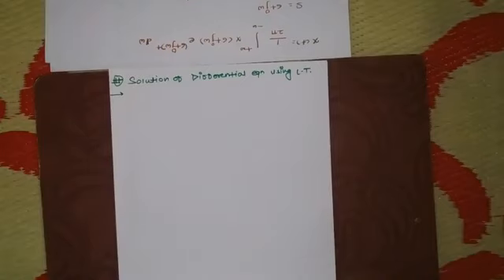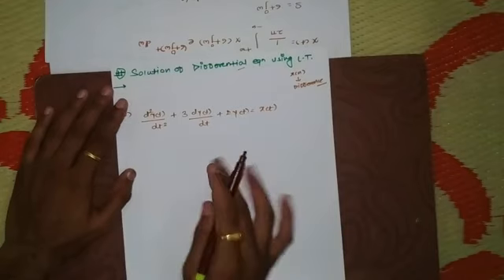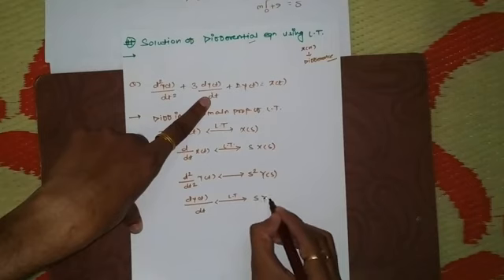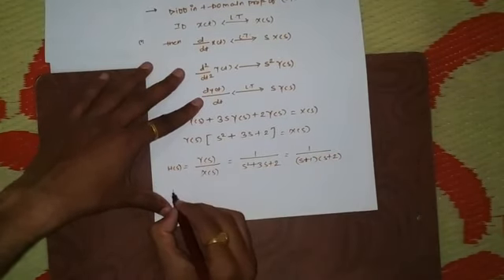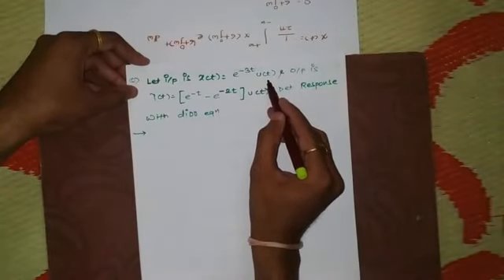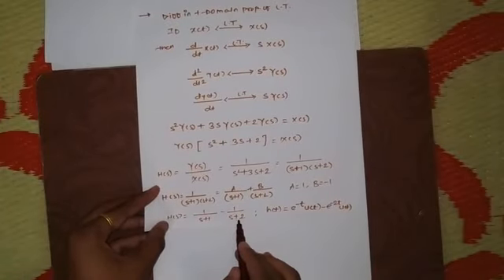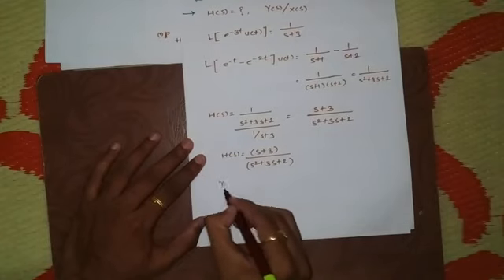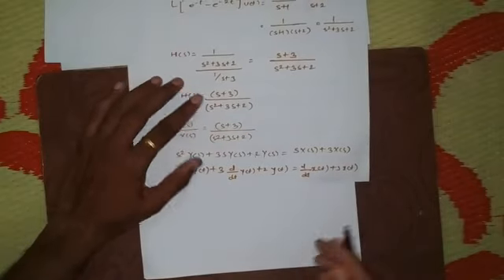Solution of differential equations using Laplace transform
solution of differential equations#
Hello friends, in this segment we will discuss about how to solve differential equations using Laplace transform.

Santosh Tondare

 Laplace transform tutorial,
differential equations Laplace transform practice problems,Laplace transform in mathematics.